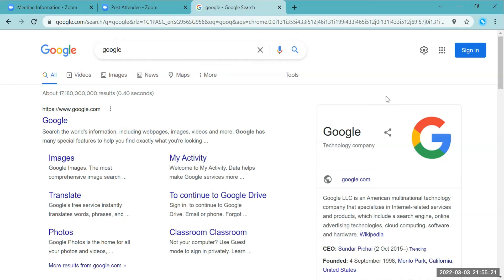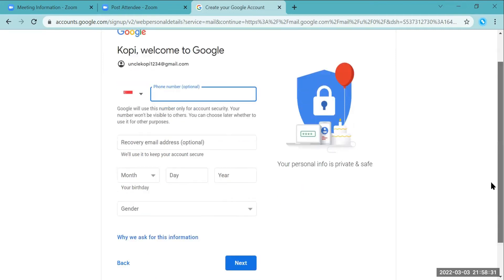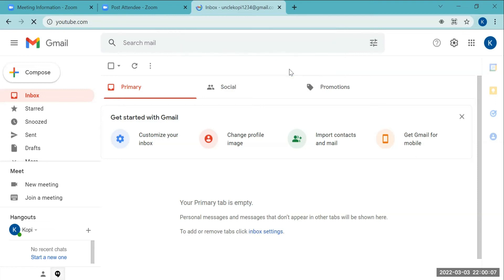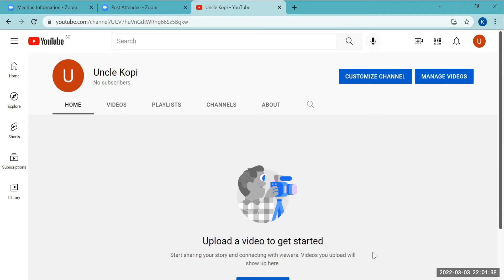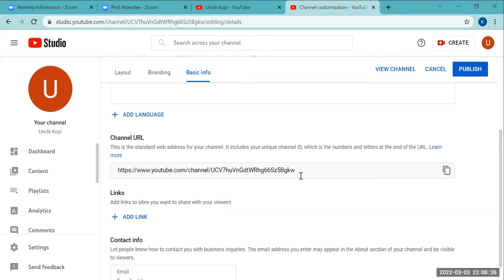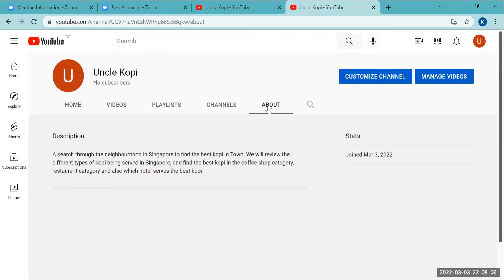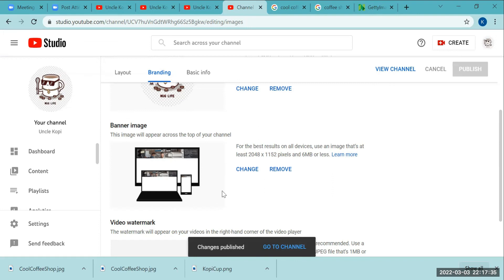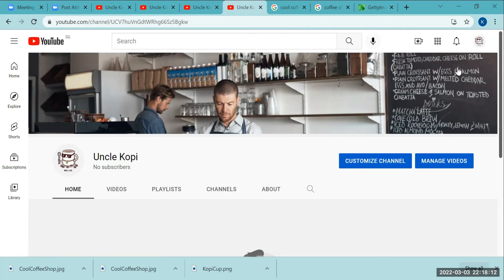Setting up Youtube Channel - How to Create new Channel with a new Gmail or Same Gmail [Step by Step]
Setting up Youtube Channel - How to create a new Youtube channel with a new Gmail or Same Gmail [Step by Step for Beginners]

A beginner's guide on How to create a new Youtube channel with a new Gmail [Step by Step Tutorial for Beginners] - Start New Channel in 2022; Setup a New Youtube Channel

1. Create a New Gmail
2. Create a New Youtube Channel with Same Email
3. Customise Channel Thumbnail
4. Customise Channel Banner